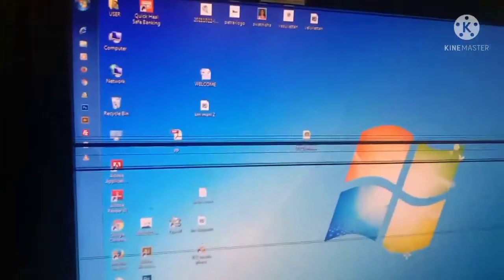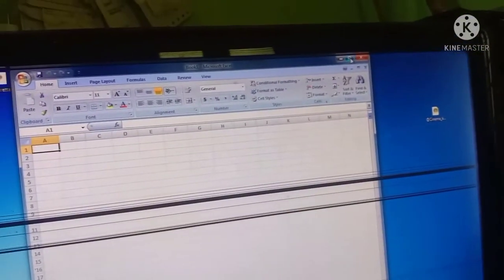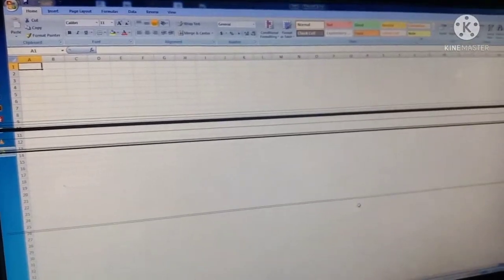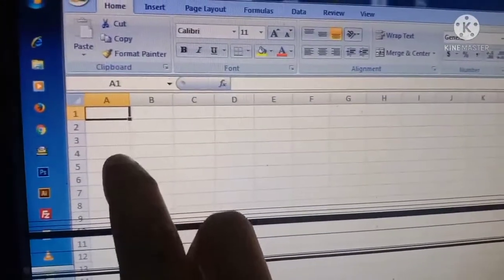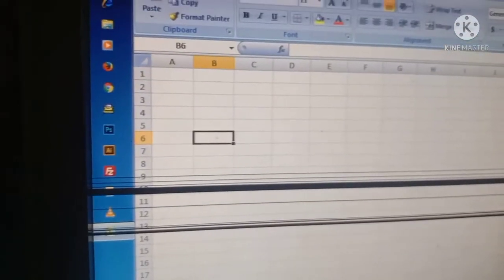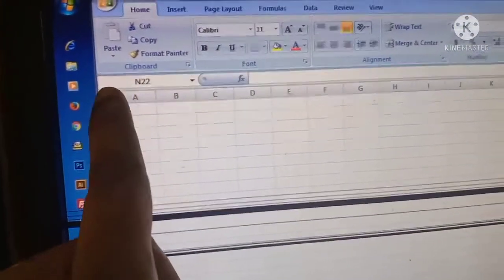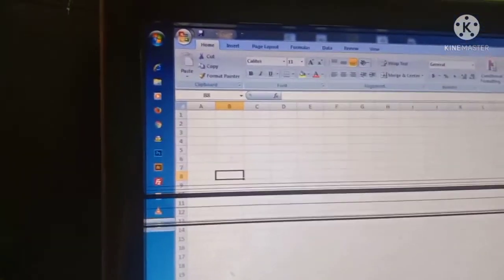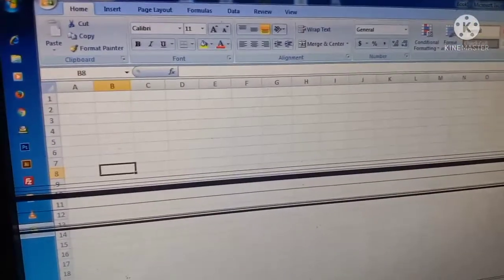Class 5 IT chapter 8 part 1